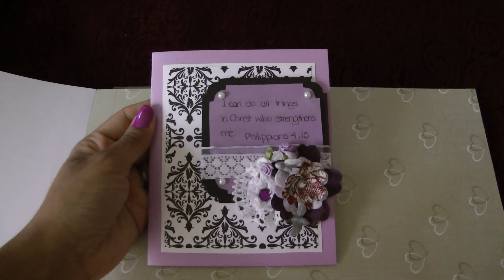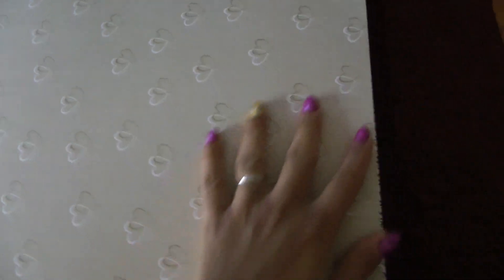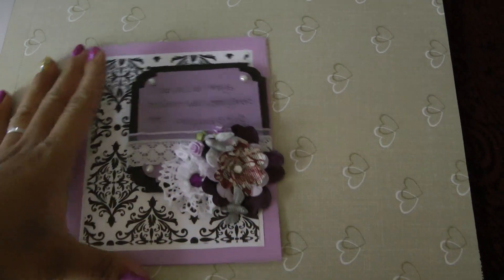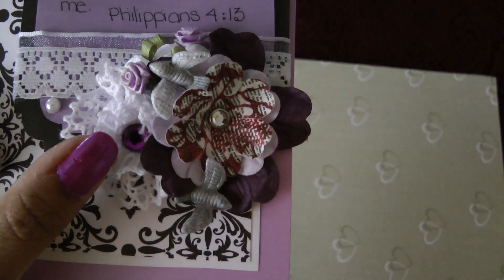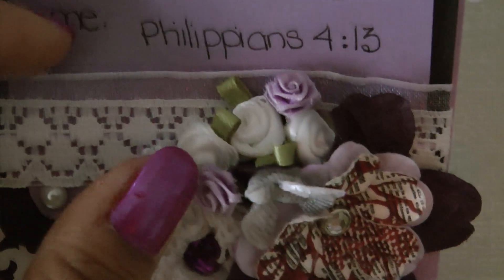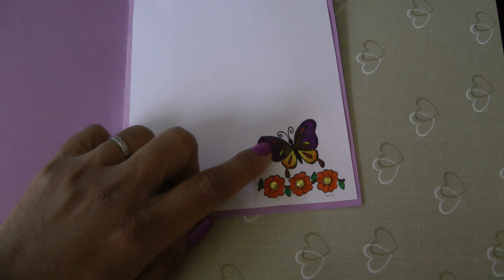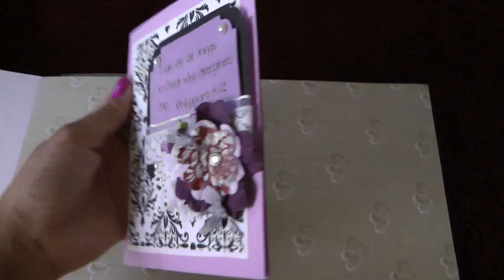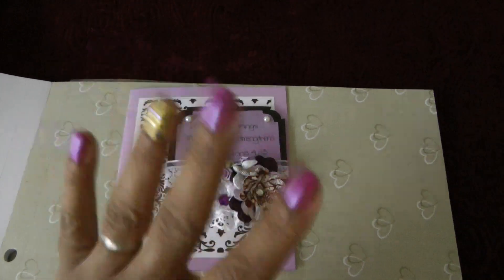Damask design handmade card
This is my first handmade card that I have uploaded on YouTube.  Please excuse my shaky hand :-)